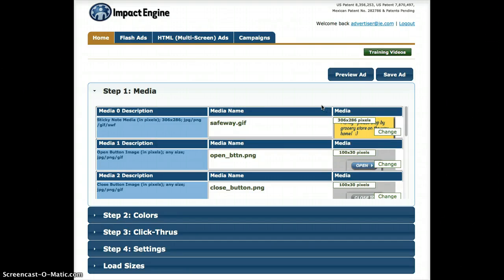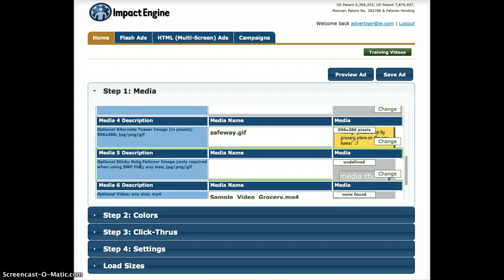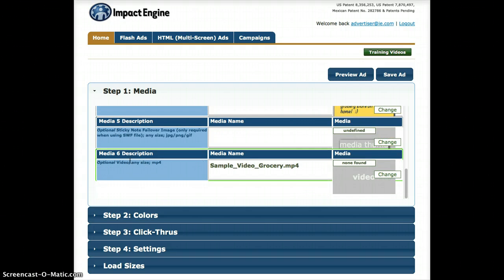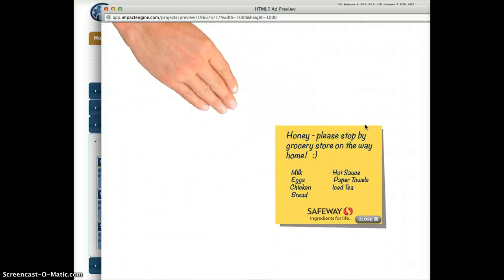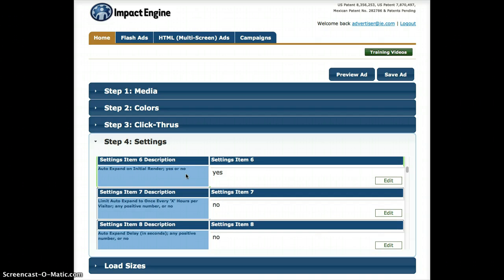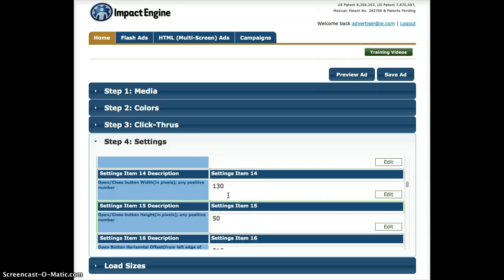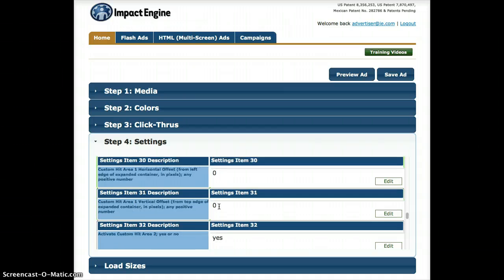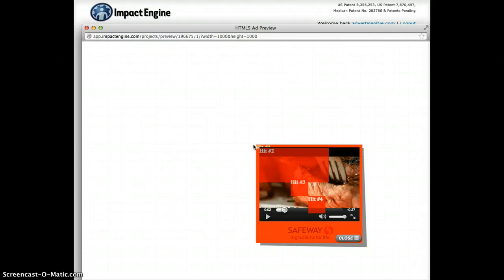HTML_Sticky Note Design Guide